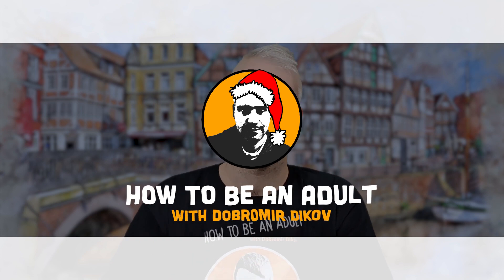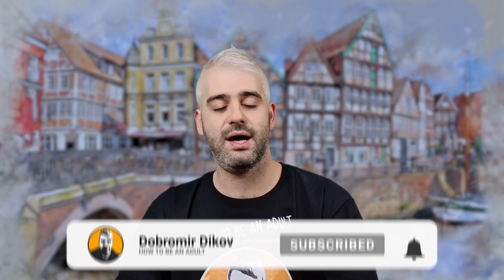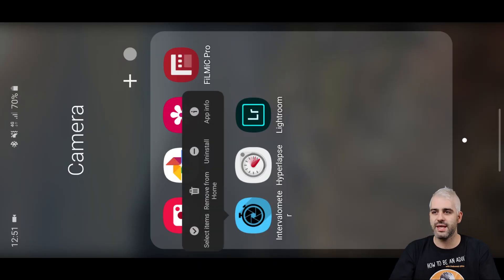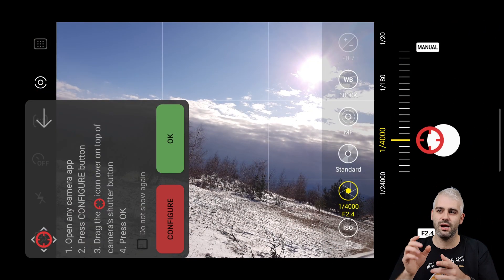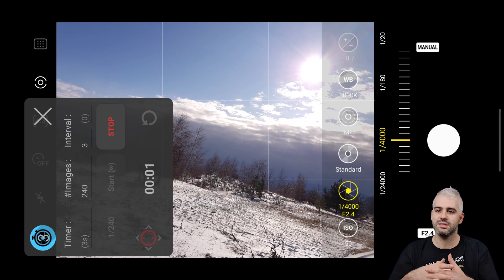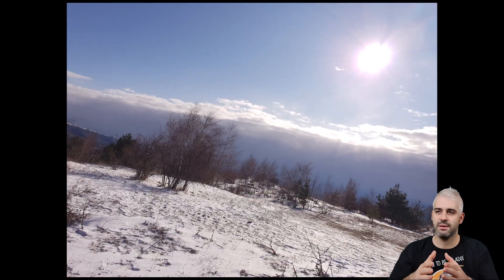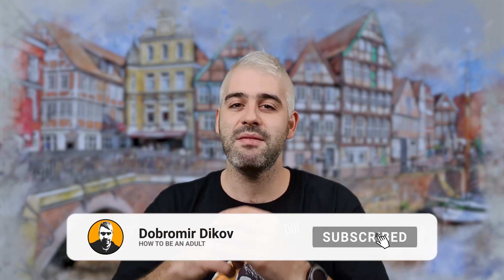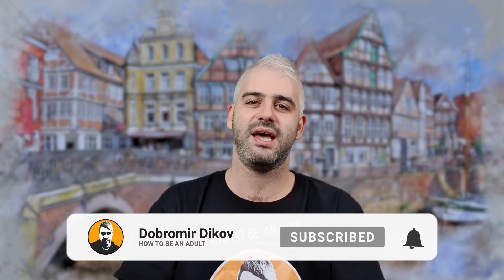Intervalometer App - Unlock Smartphone TimeLapses